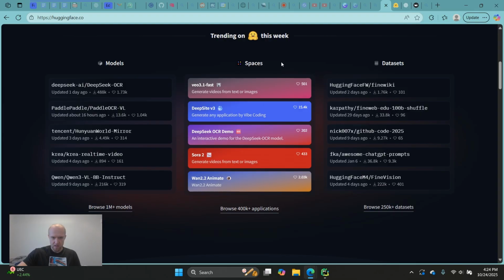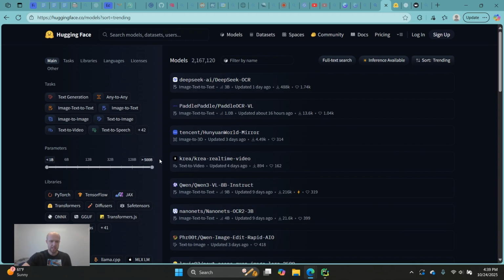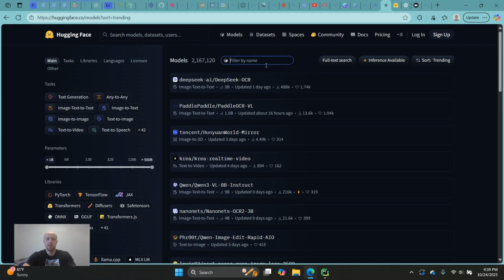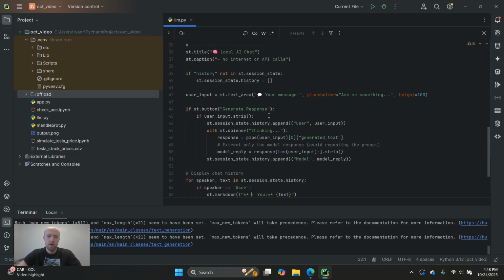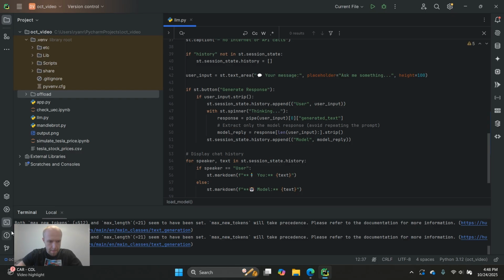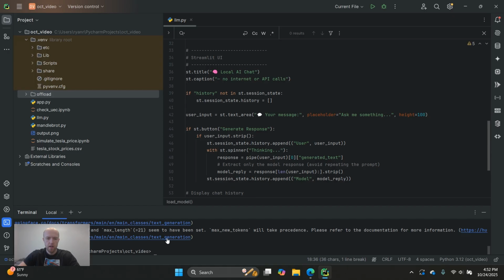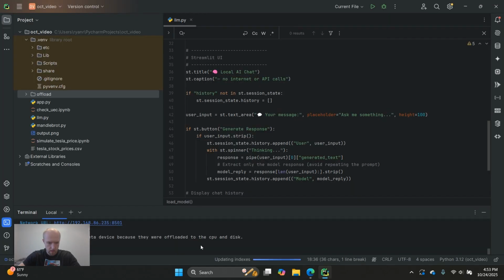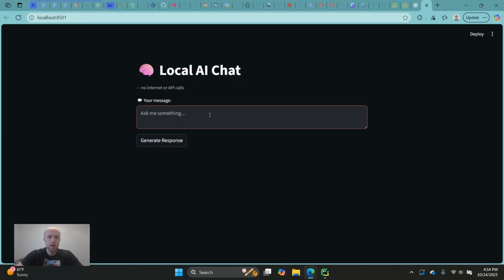Build AI Powered Applications in Python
# app.py
import torch
from transformers import AutoTokenizer, AutoModelForCausalLM, pipeline

# Load model and tokenizer
def load_model():
model_name = "mistralai/Mistral-7B-Instruct-v0.2" # You can swap this for any HF model
    model_name = "facebook/opt-1.3b"
    tokenizer = AutoTokenizer.from_pretrained(model_name)
    model = AutoModelForCausalLM.from_pretrained(
        model_name,
        dtype=torch.float16 if torch.cuda.is_available() else torch.float32,
        device_map="auto",
        offload_folder="./offload",
    pipe = pipeline(
        "text-generation",
        model=model,
        tokenizer=tokenizer,
        device_map="auto",
        max_new_tokens=512,
        temperature=0.7,
        top_p=0.9,
    return pipe

pipe = load_model()

# Streamlit UI
st.title("🧠 AI Chat")
st.caption("Model: facebook/opt-1.3b")

if "history" not in st.session_state:
    st.session_state.history = []

user_input = st.text_area("💬 Your message:", placeholder="Ask me something...", height=100)

if st.button("Generate Response"):
    if user_input.strip():
        st.session_state.history.append(("User", user_input))
        with st.spinner("Thinking..."):
            response = pipe(user_input)[0]["generated_text"]
            # Extract only the model response (avoid repeating the prompt)
            model_reply = response[len(user_input):].strip()
        st.session_state.history.append(("Model", model_reply))

# Display chat history
for speaker, text in st.session_state.history:
    if speaker == "User":
        st.markdown(f"**🧍‍♂️ You:** {text}")
    else:
        st.markdown(f"**🤖 Model:** {text}")